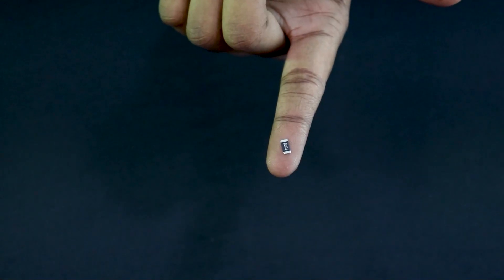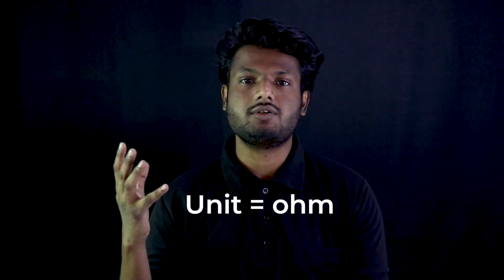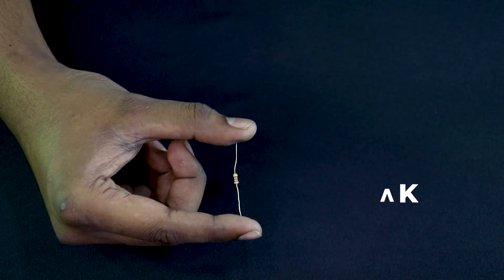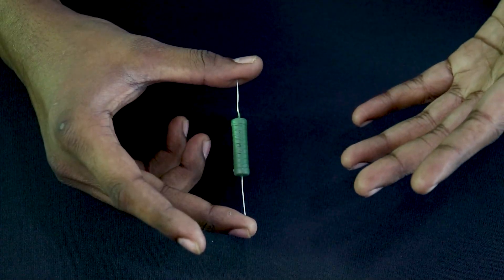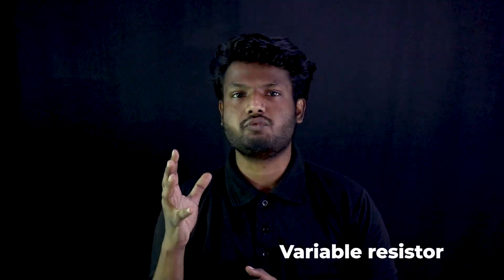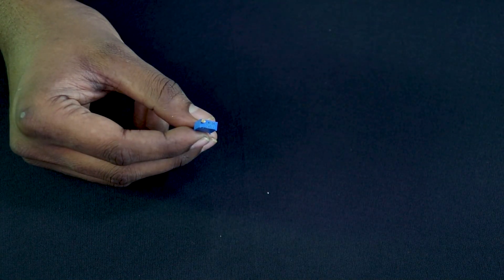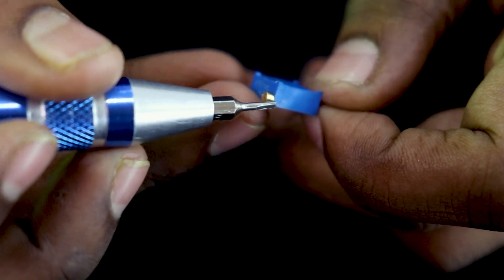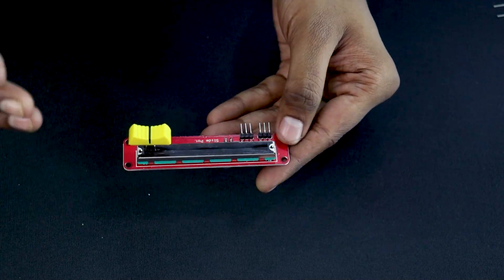Components 101: Types of Resistors - Through hole, SMD,LDR, Trimmer, Varistor , Potentiometer,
Hello guys,
In this video, we will be learning about different type of resistors and how and when to use them

A resistor is a passive two-terminal electrical component that implements electrical resistance as a circuit element.

We will learn about fixed and variable resistor and we will then move out to do learn about various other stuff.

Let us know how you liked this informative video in the comment section. Stay safe.